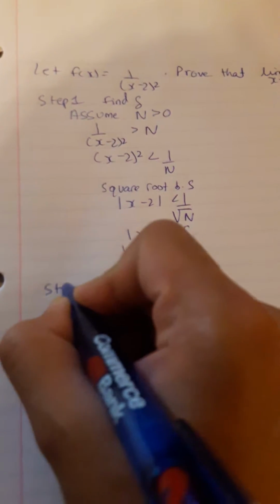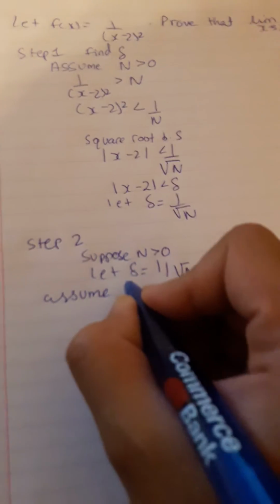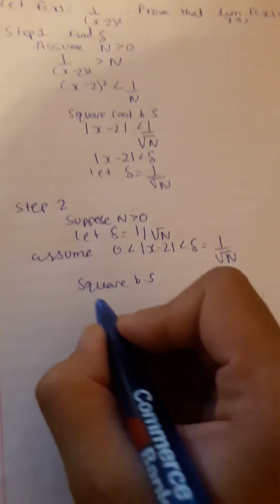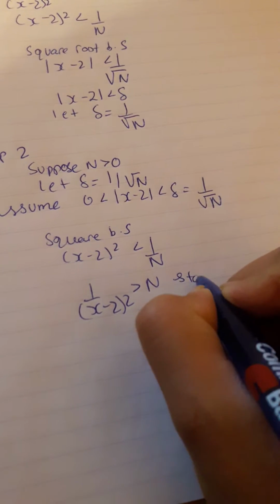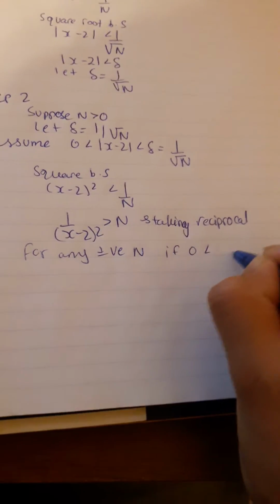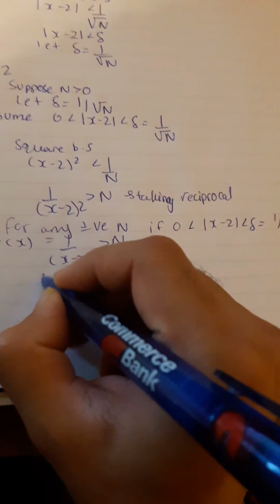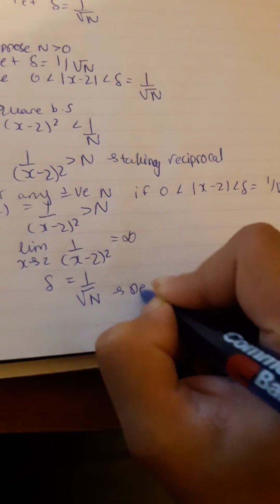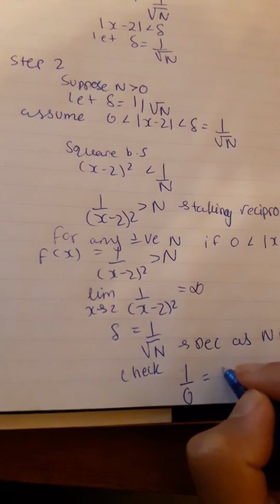Simple limit proof of Infinite limit